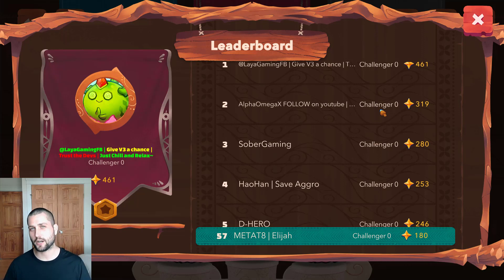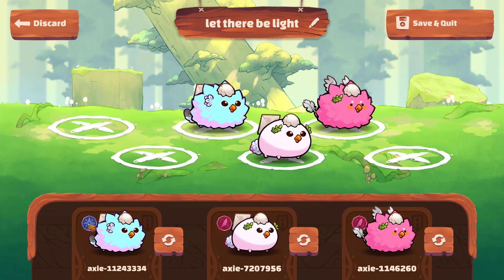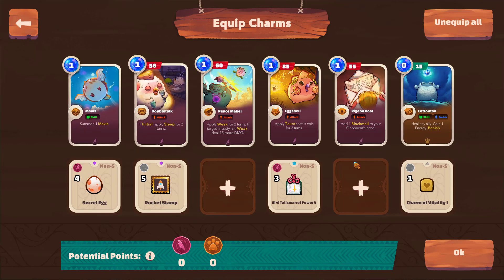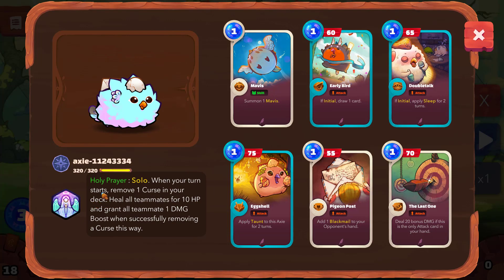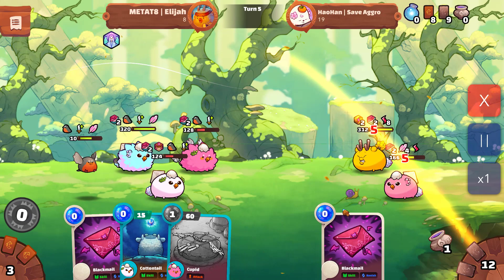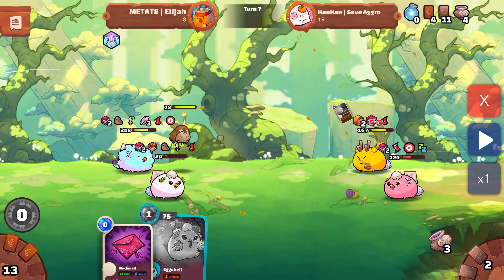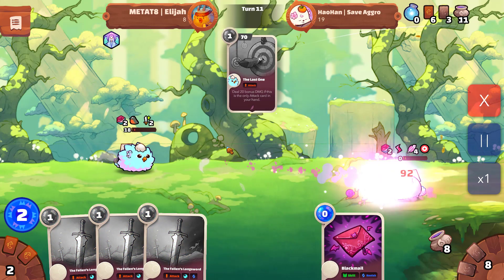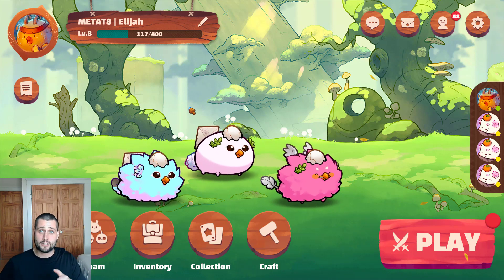INSANE TRIPLE BIRD BUILD! | AXIE ORIGIN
Follow METAT8 on Twitter @METAT8esports